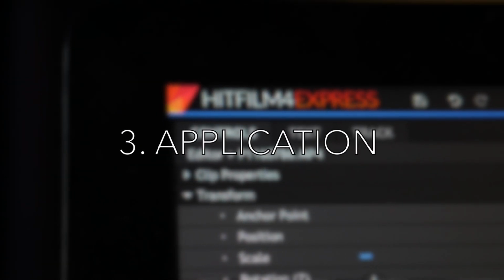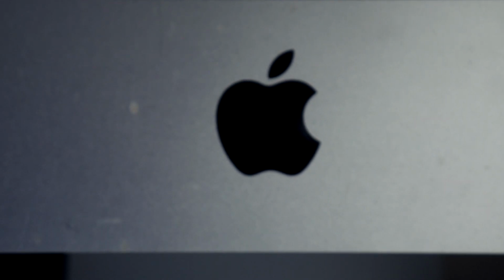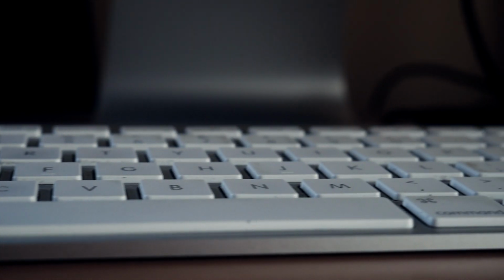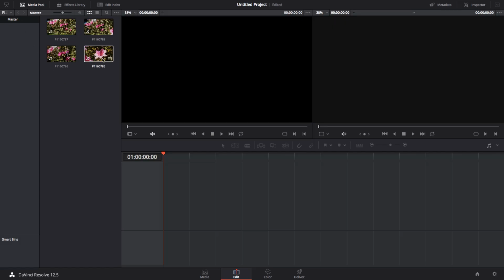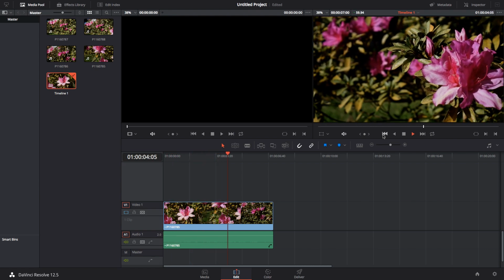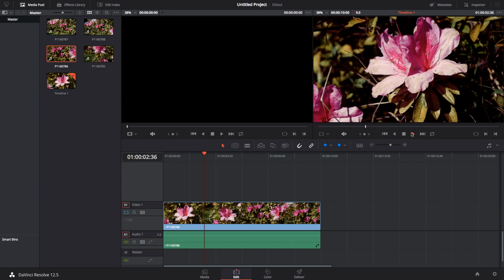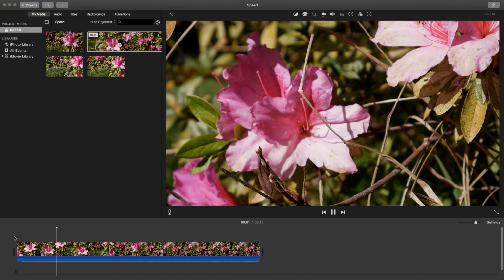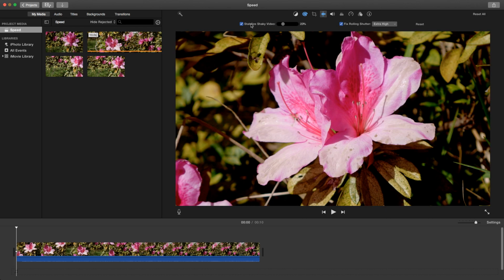The Perfect, LAG-FREE Video Editing Setup(4K, VFX) For CHEAP!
If you're software lags when you edit video, you need to upgrade your vide editing setup. In this video we cover the way that you can get a video editing setup that works for you for as little money as possible. We cover using 4K & heavy VFX, and try to minimize the overall cost of our setup.